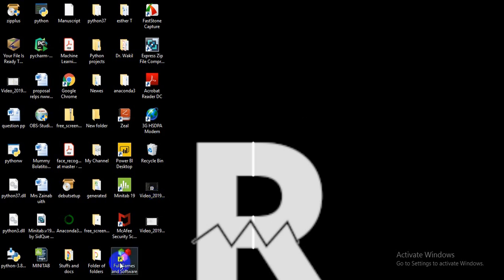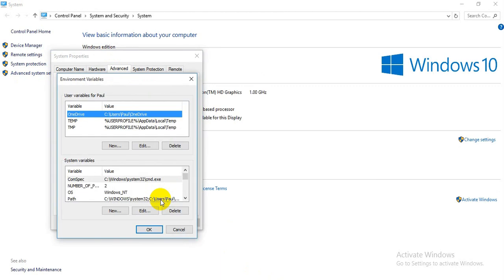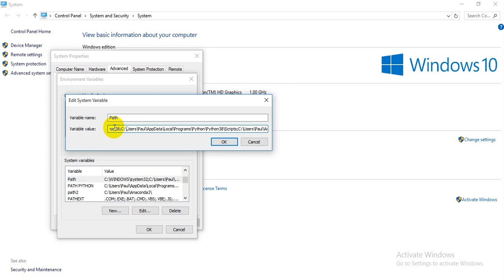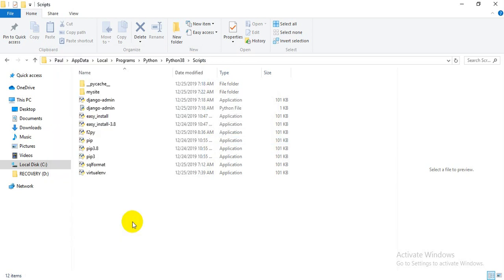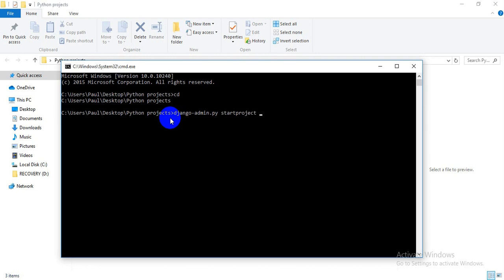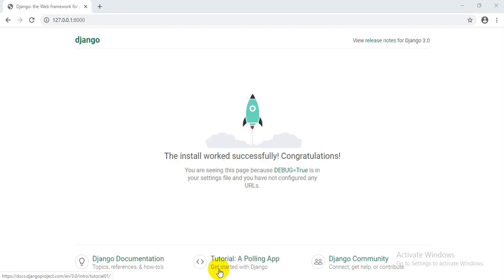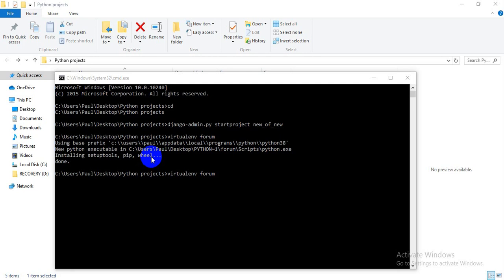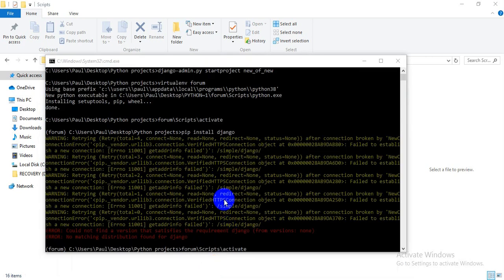How to add python and conda to path and creating and activating virtual environment on windows 10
This video aims to show you how you can add python and anaconda to path on windows 10, show you how you can run a project server and also teach you how to create a virtual environment and activate it using the command line. Its fun.